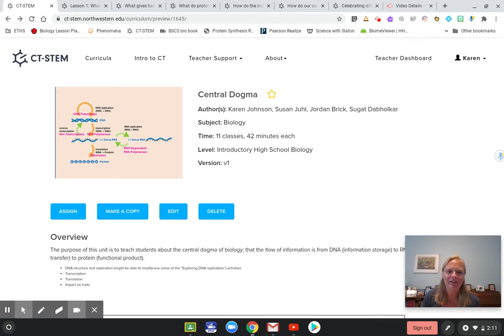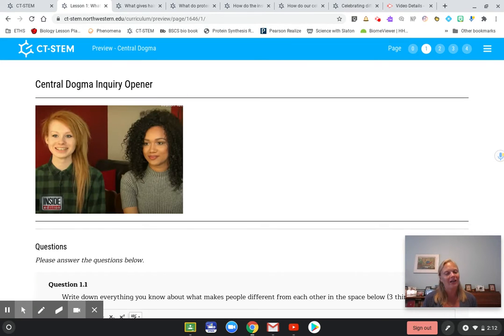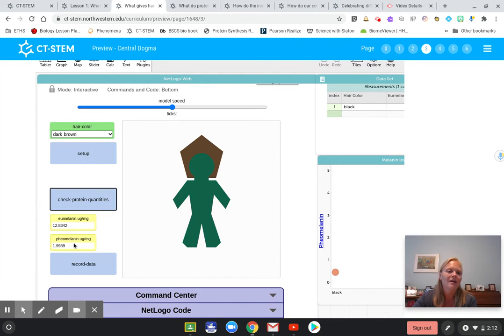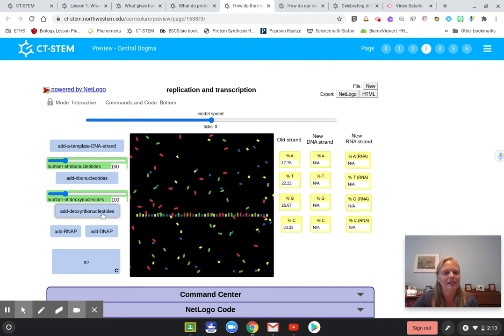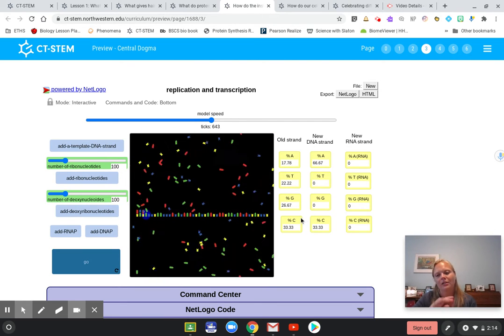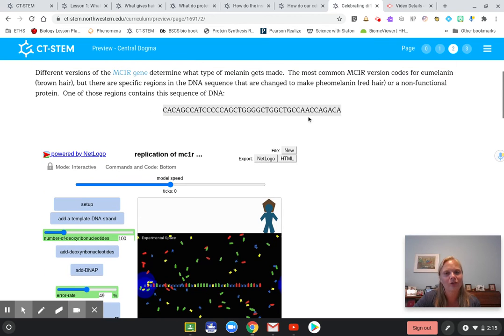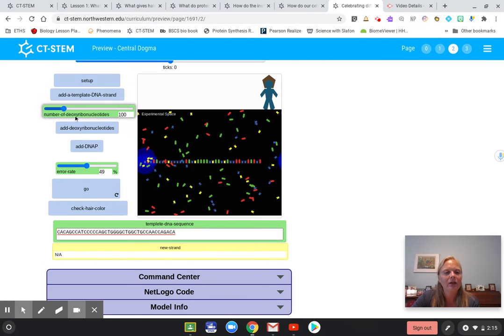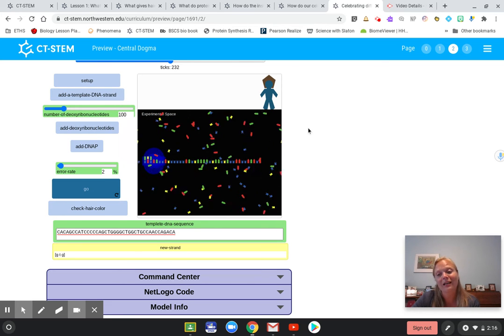Central Dogma CTSI July 2020